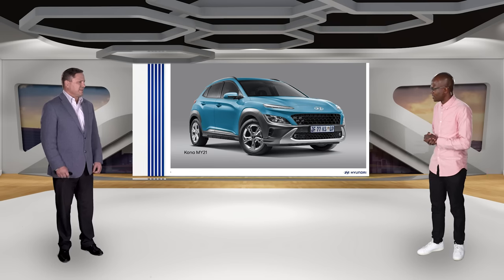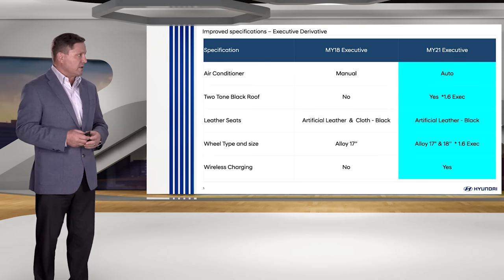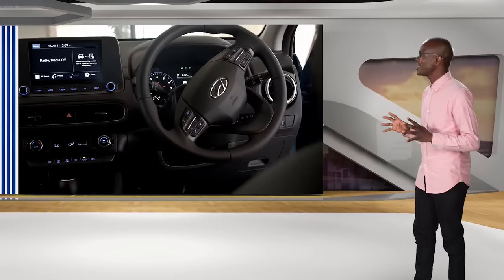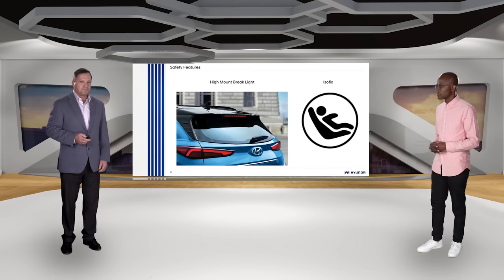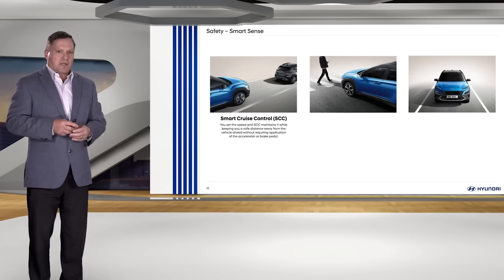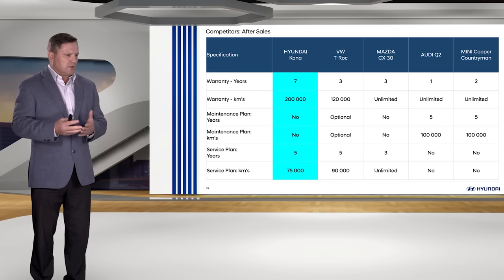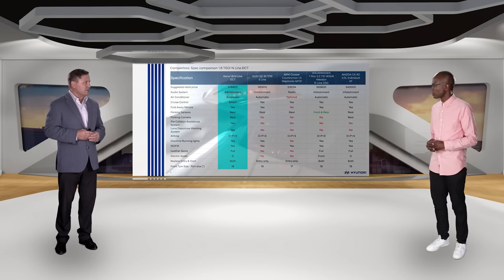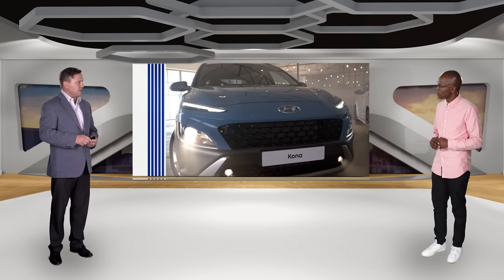New Kona and Kona N Line Virtual Launch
Introducing the new Kona and Kona Nline. Go to Hyundai.co.za to learn more.